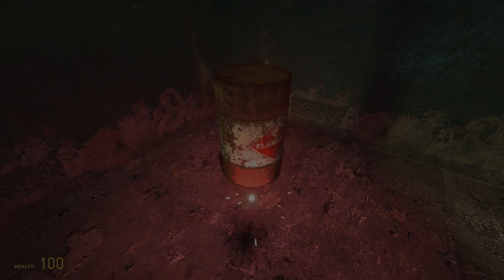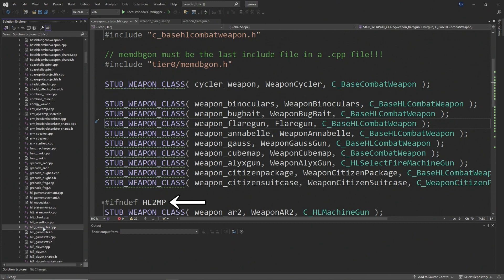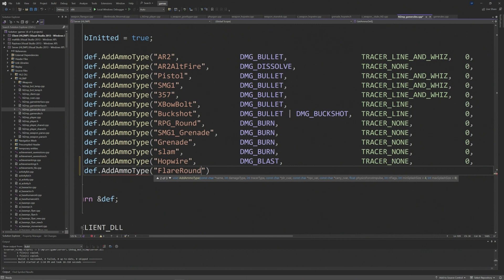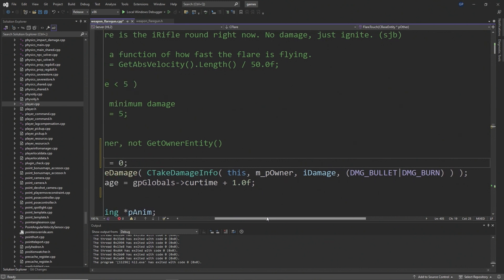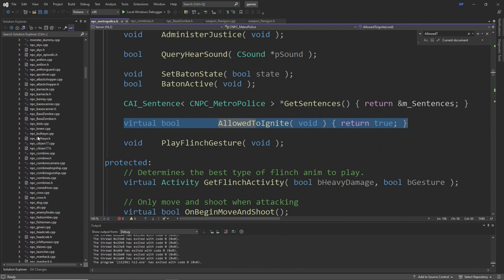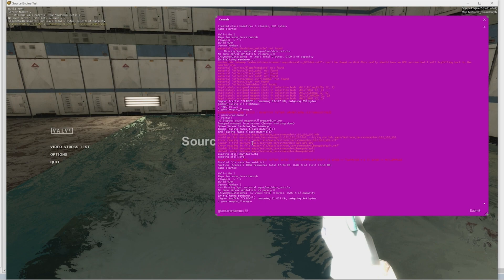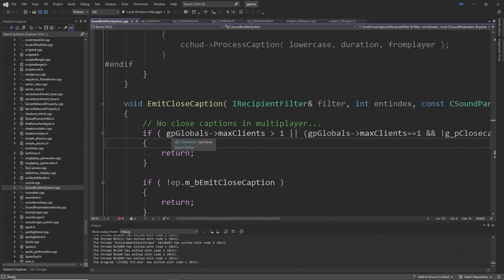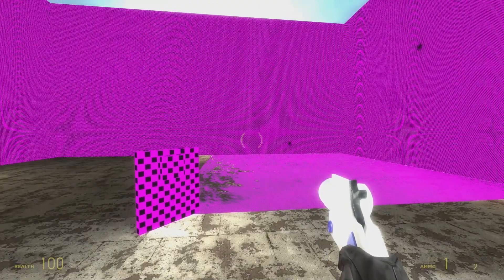Valve Source Code 2013 Tutorial (Episode 21): Adding The Flaregun & Fixing a Game-Breaking Bug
Hello everyone and welcome to a new (probably short) series of videos I do involving the source code from Valve for Half-Life 2, and some guides on how to do stuff with this code. In this episode, I demonstrate how to add the cut Flaregun weapon from Half-Life 2 into both Source 2013 Singleplayer and Multiplayer mods, plus I show how to fix a game-breaking bug with the flares (you WON'T believe what the cause is!). I experiment with a few new things in this video, such as a slightly new thumbnail style and using a gaming virtual machine to record most of the footage in this video, so let me know if you like these changes or not.